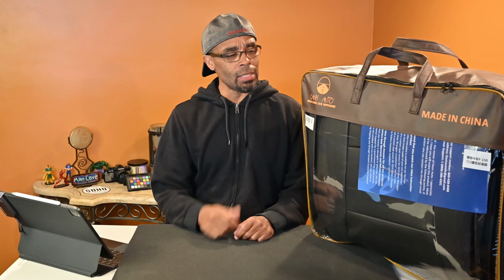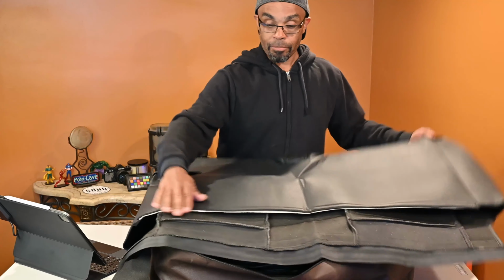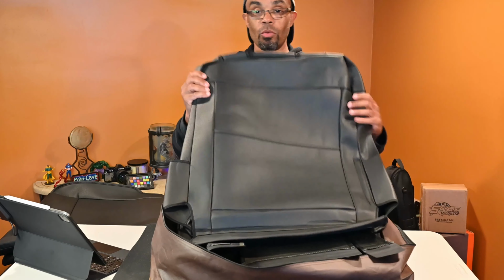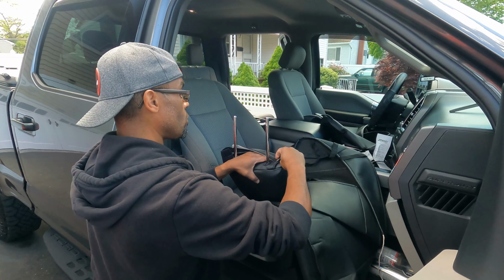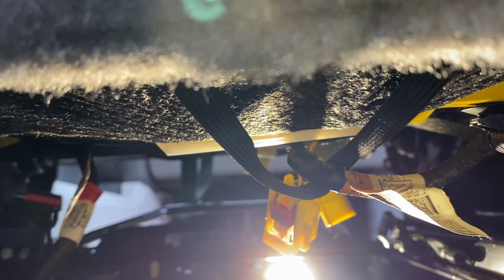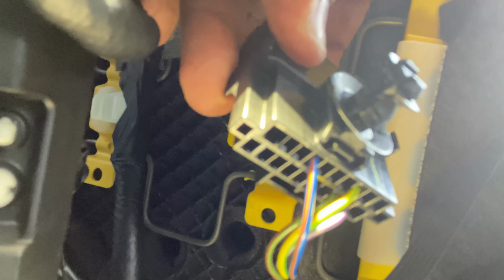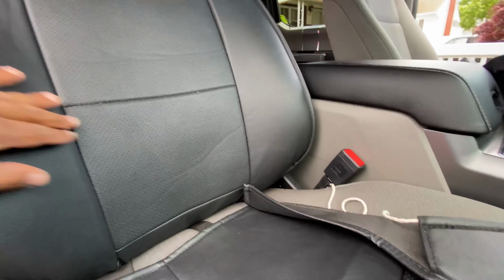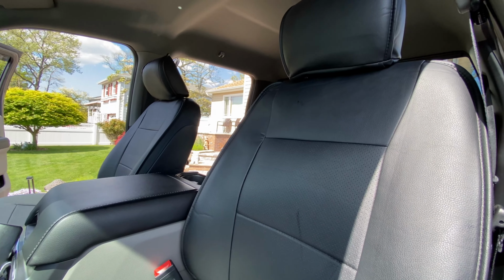How to install, Tips & Review OASIS AUTO 2020 Ford Tremor F150 F250 F350 PU Leather Seat Covers P-1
This video is about OASIS AUTO 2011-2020 F150 F250 F350 Custom Fit PU Leather Seat Covers Full Set (15-20 F150&17-21 F250/F350, Black)

Fit and Look】Listing video shows after install look and fit so you know exactly what to expect before purchase (Air bag and Heated seat compatible)
【Installation】YouTube Video instruction- Search “Oasis Auto F-150 seat cover installation” (Highly recommend watching it before purchase)
【Material】Multi-layered, Synthetic Leather

Upgrades done on my F350 Tremor:

Luckyman Covers
ford Boxlink Tie Down Anchors
Alusbell Microfiber Leather.
Deflector shield
Stubby Antenna
BOLT 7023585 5/8" Receiver Lock for Side Cut Ford, Lincoln & Land Rover Keys
Rocket Straps | (2 ¾" D Ring Shackles (57,000lbs) Break Strength | (2) Shackle Isolators & Washer Kit
WeatherTech MudFlaps for Ford Super Duty - Front & Rear Set Black (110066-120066)
👈🏽 (note: Amazon states that it doesn't work, But that is not correct.)